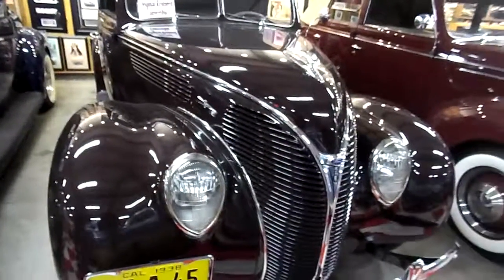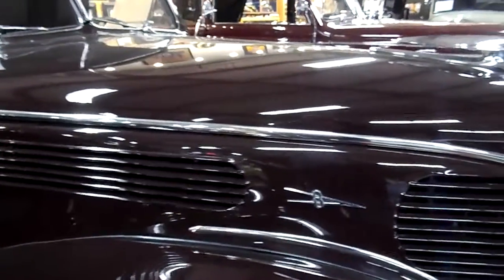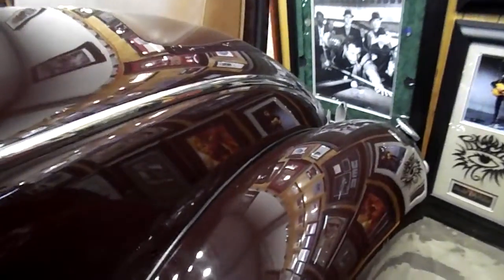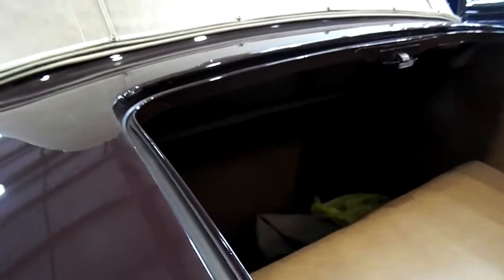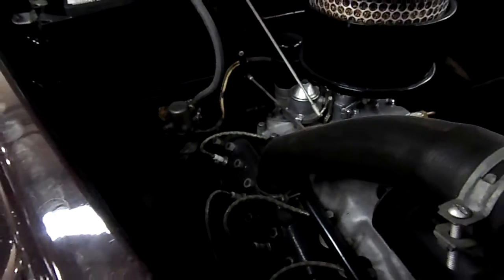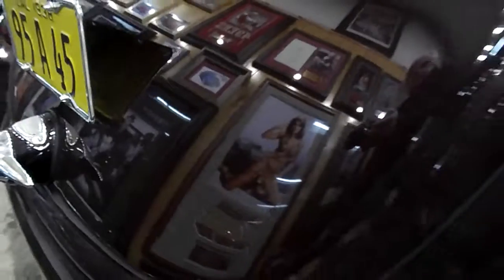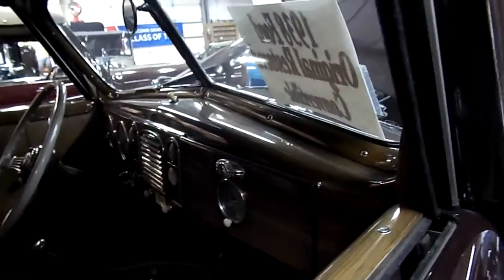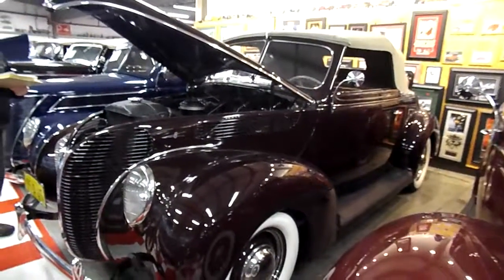1938 Ford Convertible - A573671U